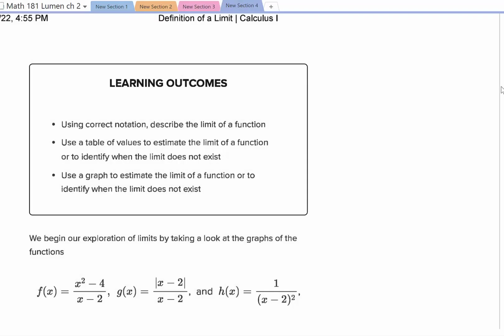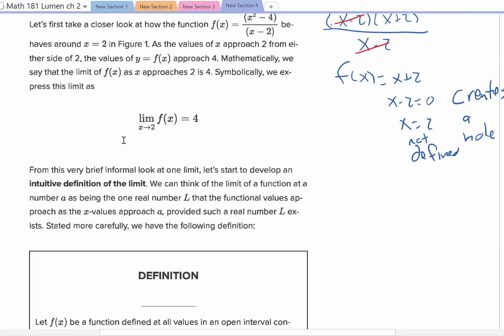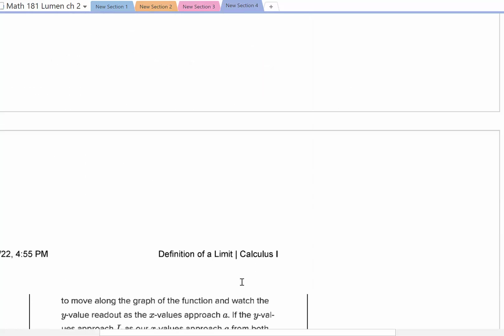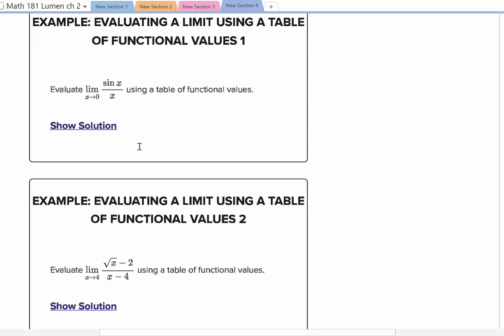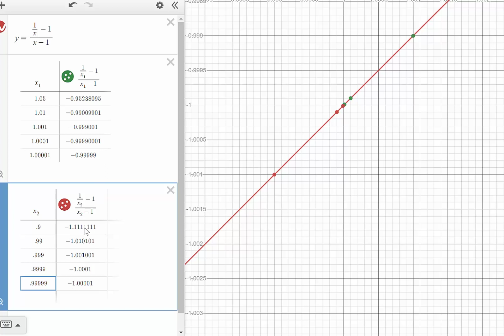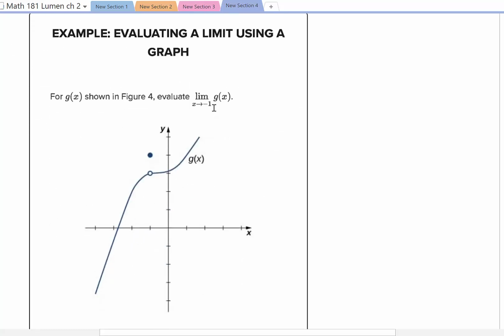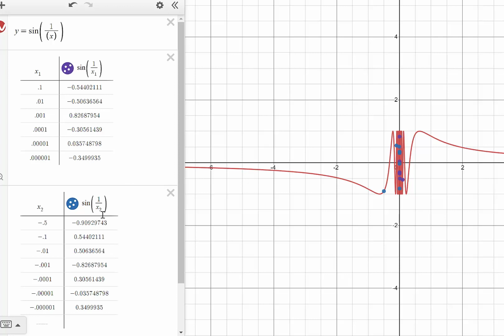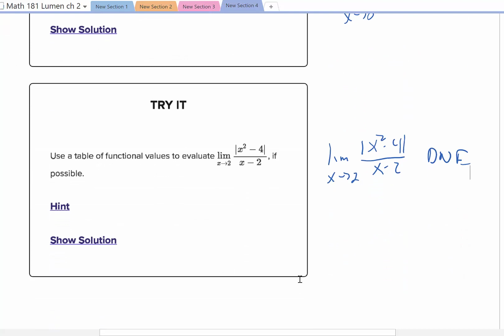Definition of a Limit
This lesson presents determining the limit from the intuitive, table, and graphing perspectives.